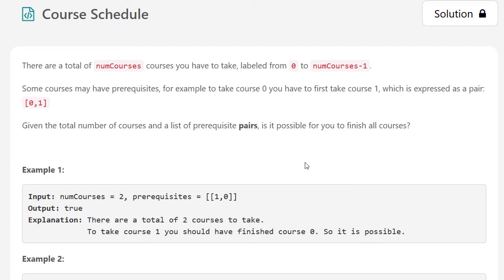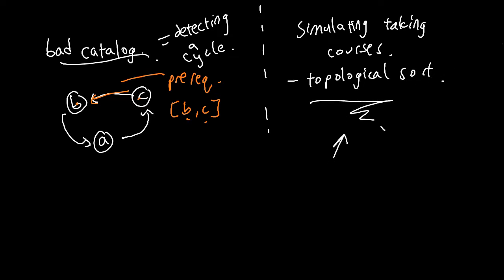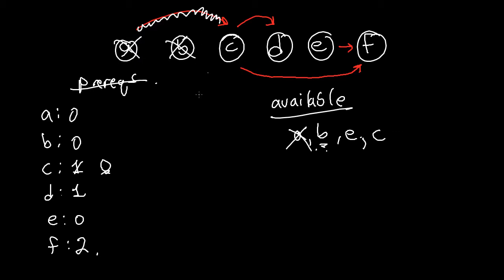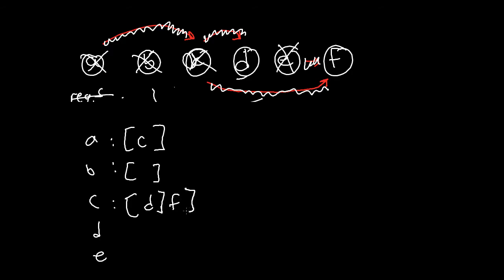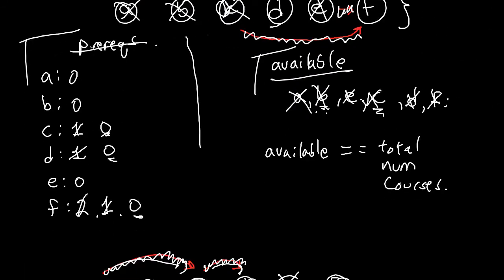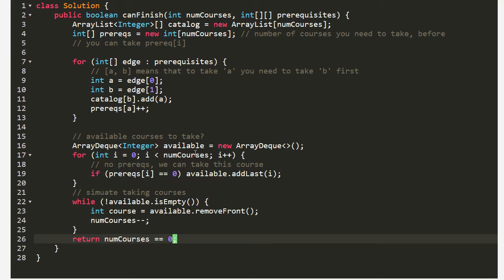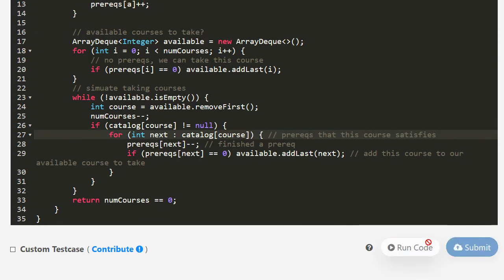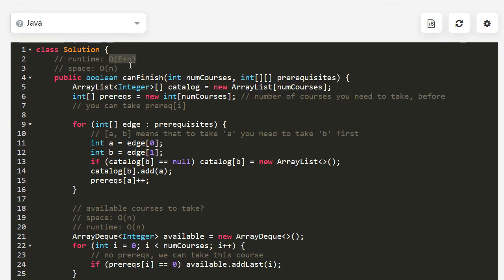Course Schedule - LeetCode 207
207. Course Schedule - LeetCode.
In this video:
- present cycle finding and topological sort approach
- implement topological sort approach